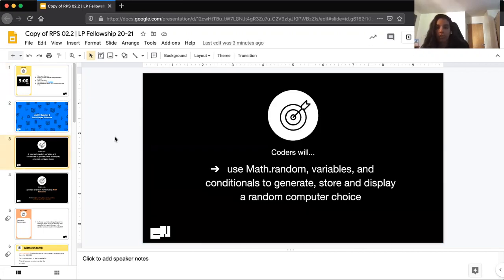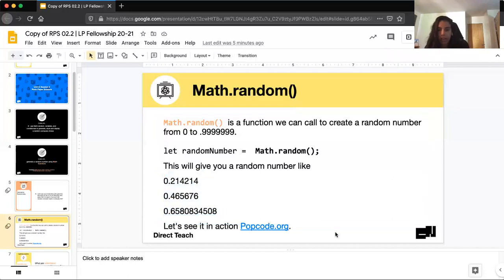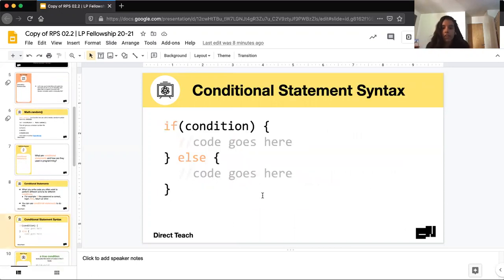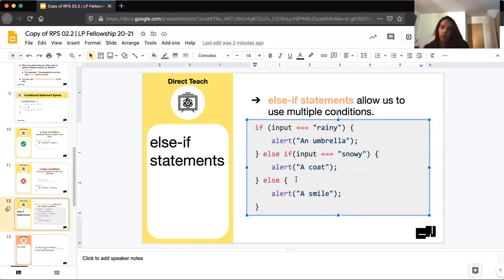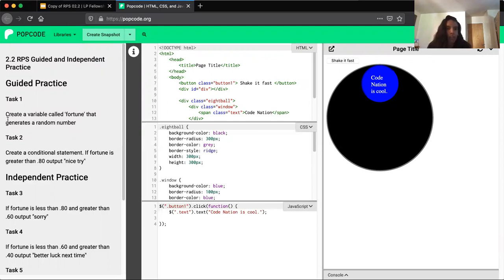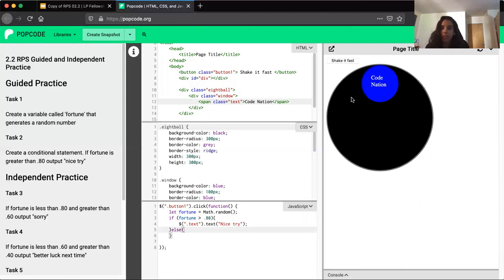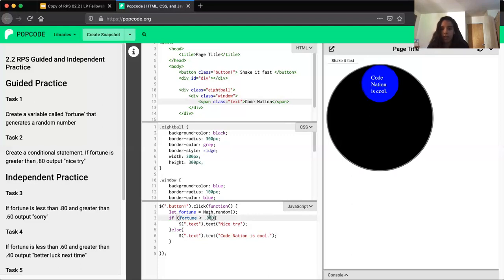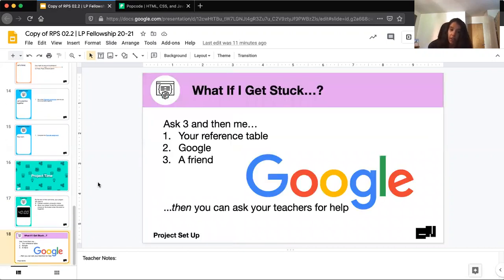Code Nation: RPS 02.2 20-21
Coders will use Math.random, variables, and conditionals to generate, store and display a random computer choice